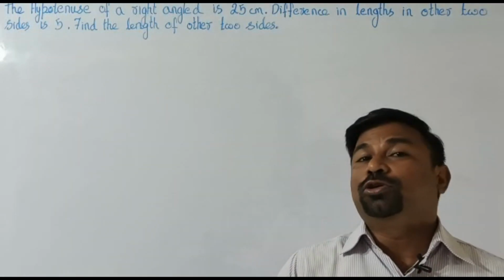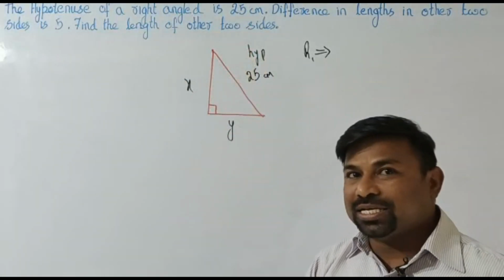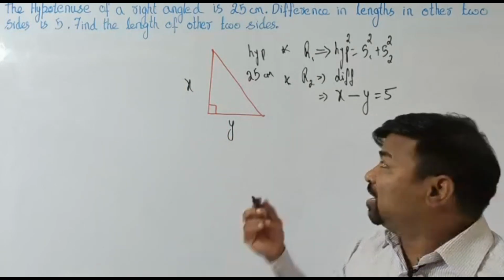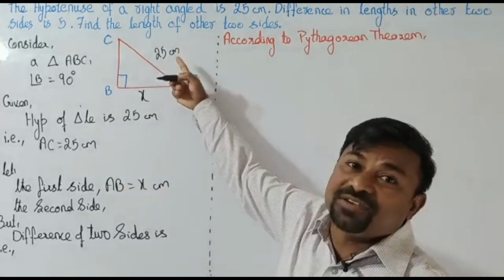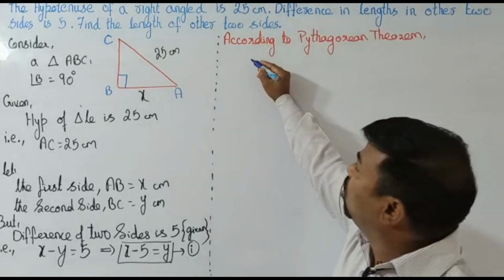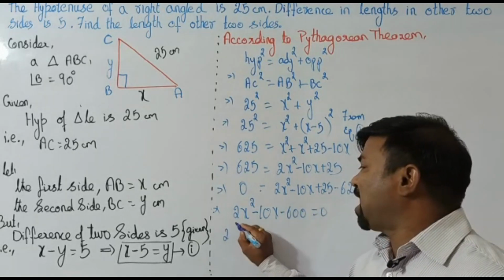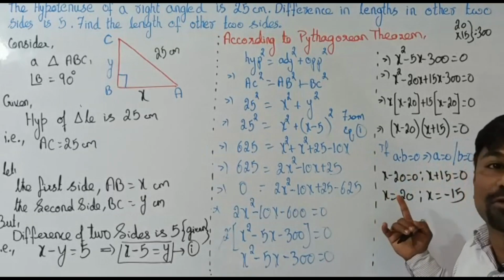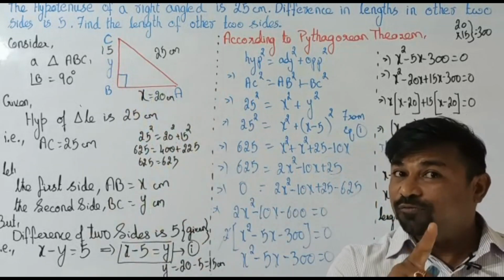5 1 hyp 25 diff 5 of sides